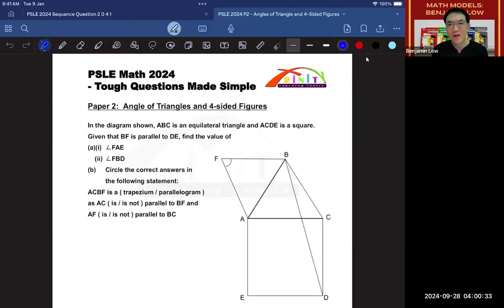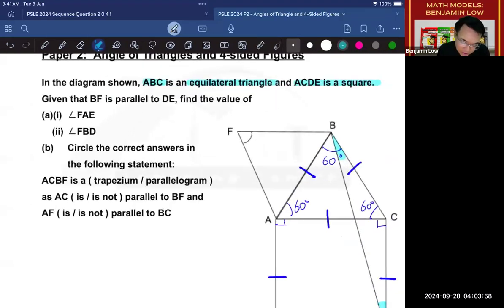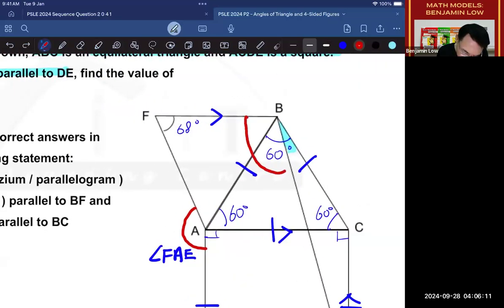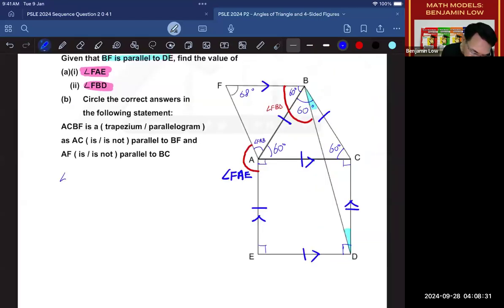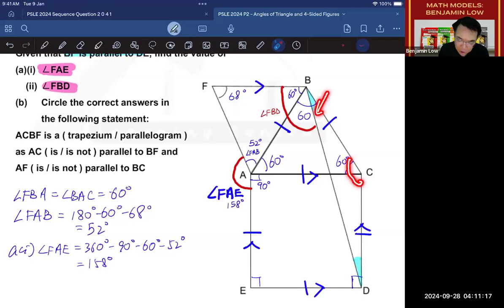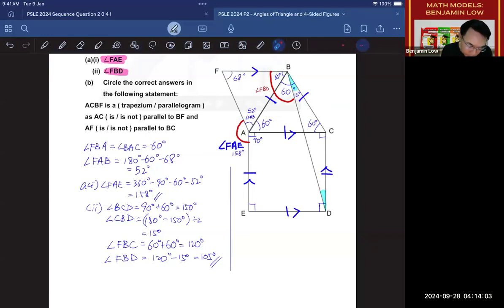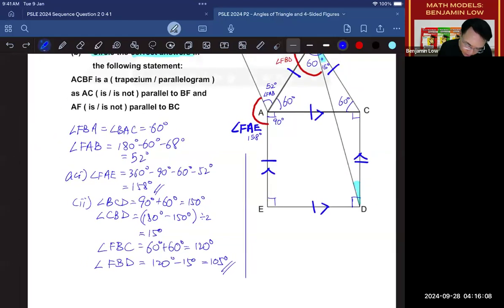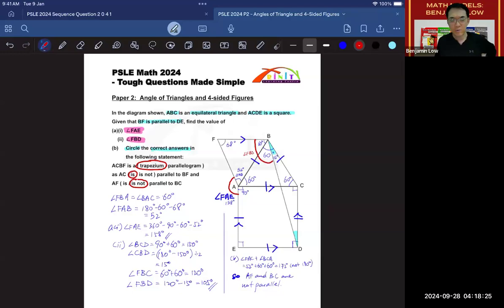PSLE 2024 PSLE Maths - Angles of Tri & 4 Sided Figures